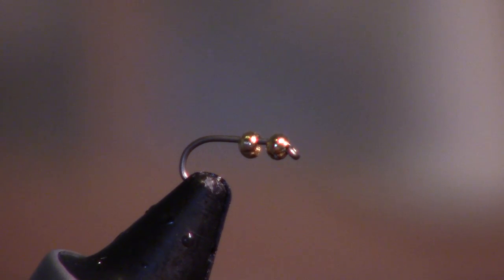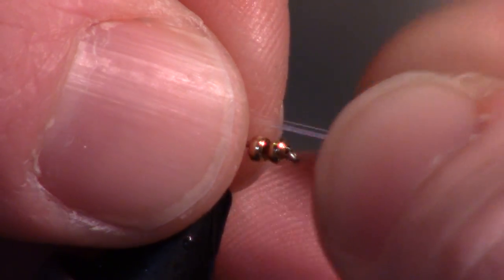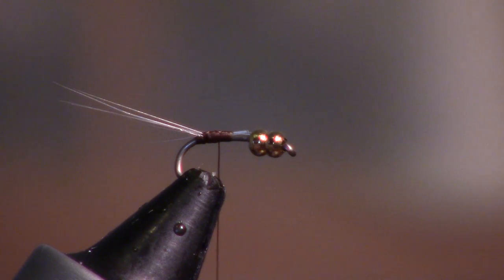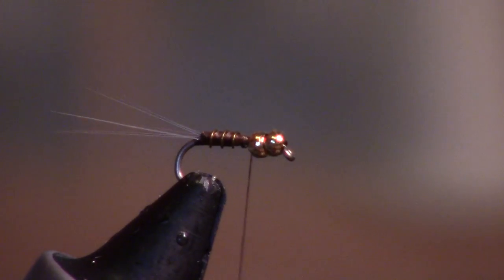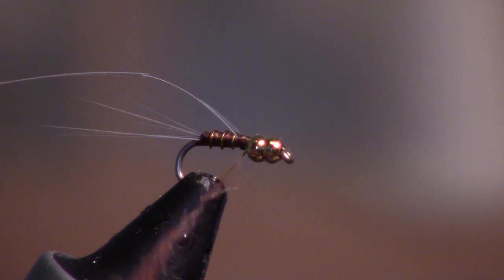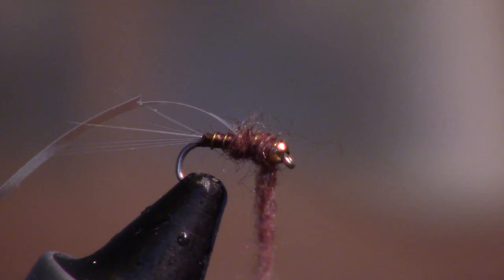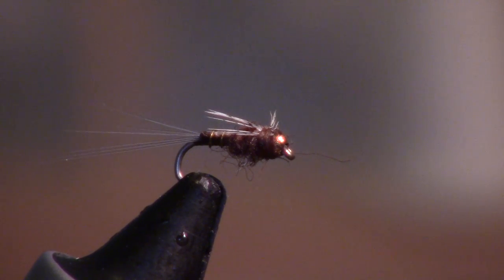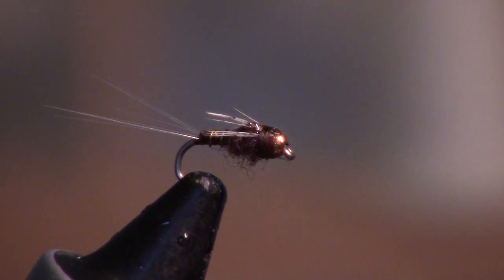TWO BIT HOOKER - Baetis Mayfly Pattern - Nymph fly tying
These are quite popular mayfly (baetis) patterns because they sink quickly due to the two beads.  Where I was fishing on the Animas, the water was very murky, and I had to get deep to reach them.  The trout were looking for mayfly nymphs, and this worked great.  Also the flashabou back really adds to the flash and noticeability of this fly.